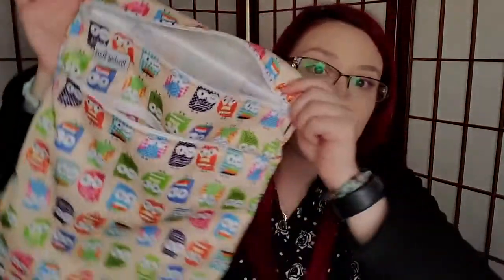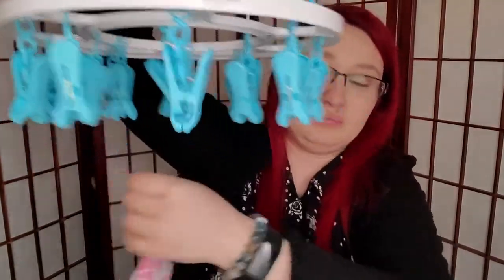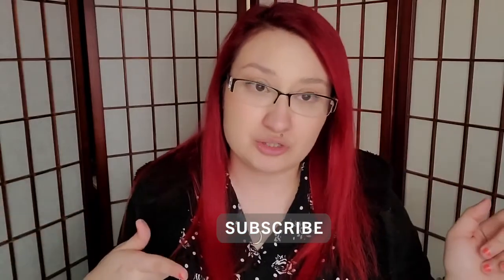I've Used Reusable Menstrual Products for 5 Years + Tips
I'll be sharing my experience with reusable menstrual products (pads and cups) as well as some tips.

The article that made me laugh sooo much when I was panicking

Instructions for cleaning a cup - after rinsing with cold water (prevent staining), you can use using any mild unscented, nonantibacterial, water-based, natural if possible soap. Otherwise, I clean with cold water then sanitize it after with boiling water in my RubyClean.